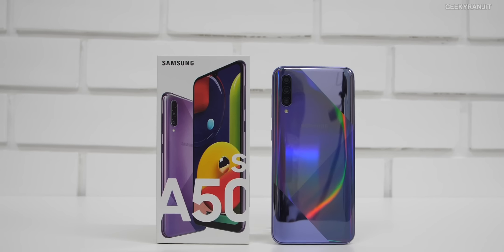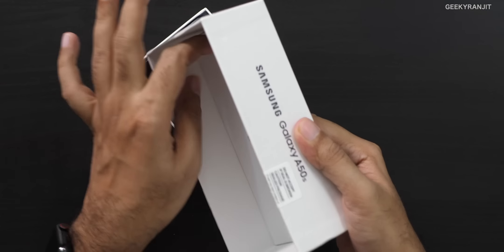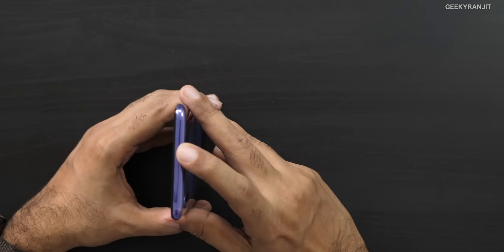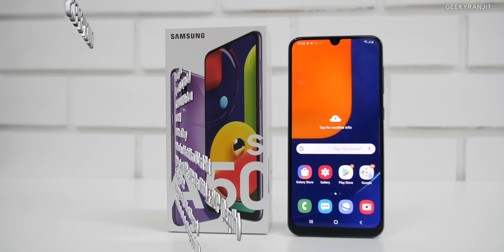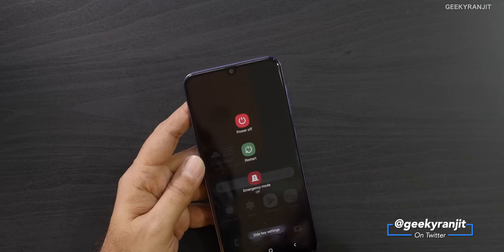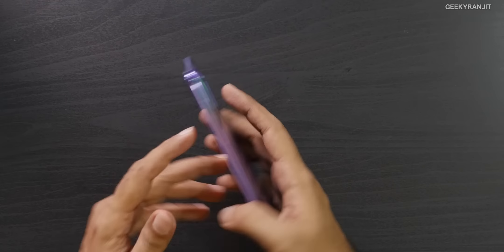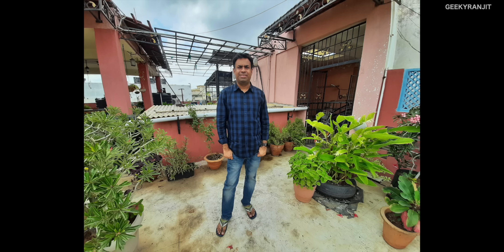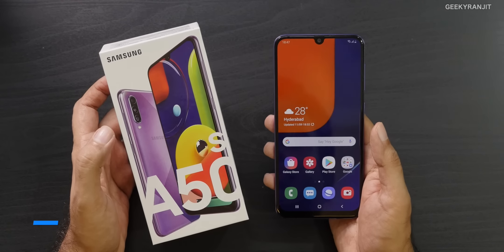Samsung Galaxy A50s Unboxing & Overview A Camera Smartphone!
Samsung Galaxy A50s Unboxing & Overview this Galaxy A50s comes with a new triple rear camera 48MP + 8MP (ultra wide) + 5MP (Depth) and a 32MP front facing camera it has a 6.4" SAMOLED screen with in-display fingerprint scanner is powered by the new Exynos 9611 SOC comes with 4/6 GB RAM and 128GB storage and 4000 mAh battery with fast charger.